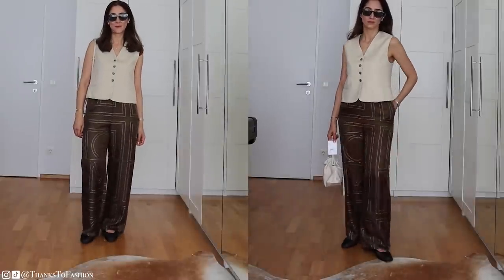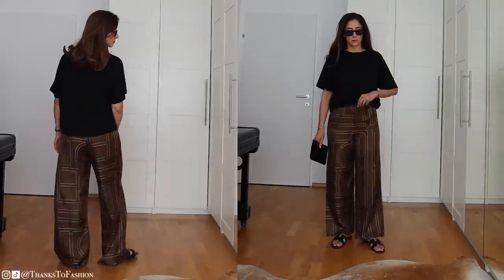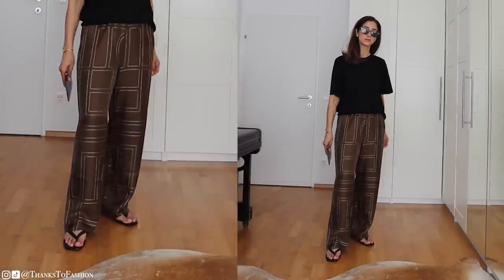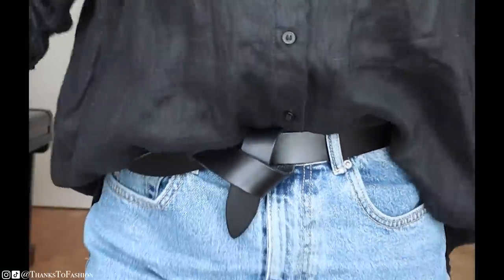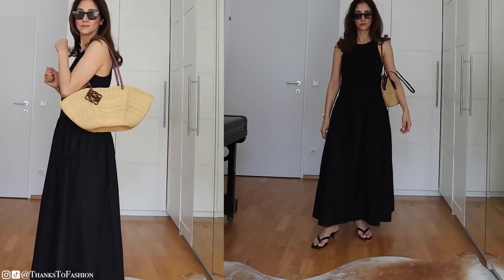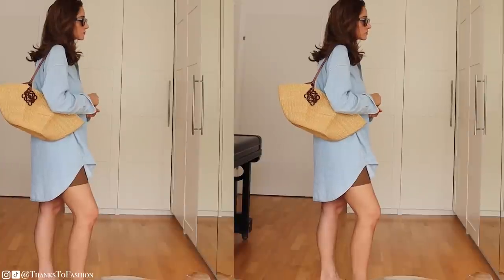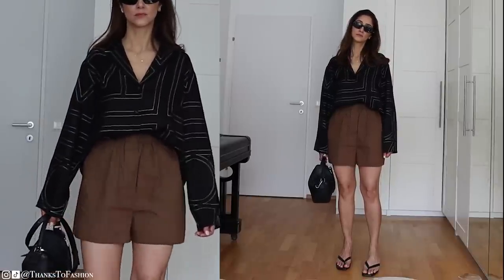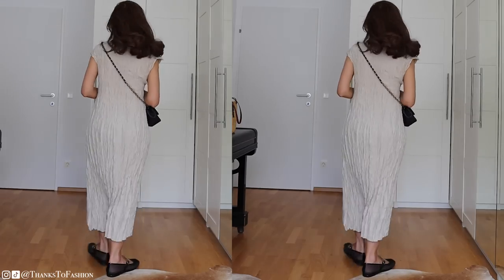Wardrobe Recommendations | 10 Summer Outfits | Honest Review & Tips For Comfortable Sandals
10 summer outfits | useful tips and tricks | honest review of my recent purchases.

✨PANTS  &  SHORTS
Brown silk PANTS, size 38: (Mytheresa) (24S ) (Net-A-Porter) (Farfetch) (SSENSE) (Selfridges) (Anita Hass) beige (SAKS)
Shorts:

Black silk shirt size 36: (Matches) (Farfetch) (Mytheresa) (SSENSE) (SAKS) and brown

Loewe pouch bag (Flamenco size mini): (Mytheresa) (Net-A-Porter) (24S) (Neiman Marcus)

Navy jumpsuit size S: (COS) (H&M)
Cream dress size 36: (Mytheresa) (FARFETCH) in red (SAKS) (Mytheresa)

✨ All items are linked above ✨
0:03 brown pants +  waistcoat
0:16 brown pants +  cashmere sweater
0:32 brown pants  +  black t-shirt
3:02 navy jumpsuit  +  white shirt
3:42 denim shorts +  black linen shirt
3:59 Black dress
5:04 How to make your sandals more COMFORTABLE 😍
5:35  brown shorts  +  denim shirt
7:11  brown shorts  +  black silk shirt
7:35 off white silk dress

Mahshid